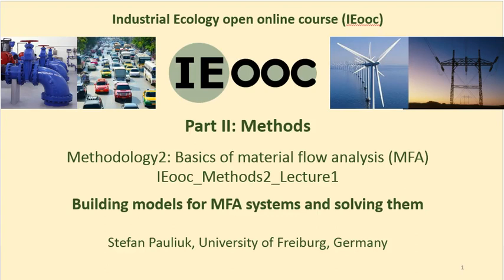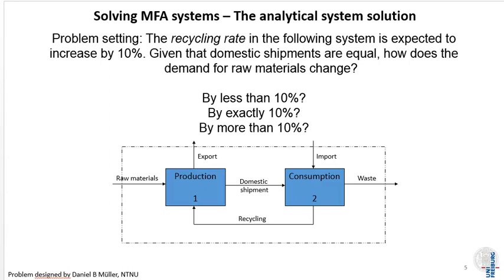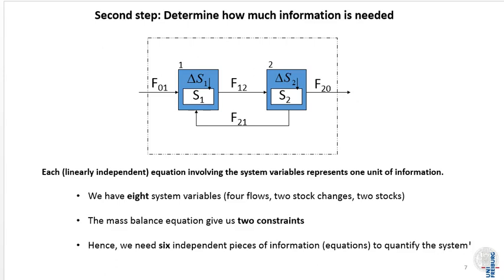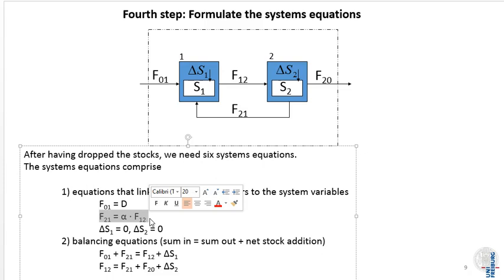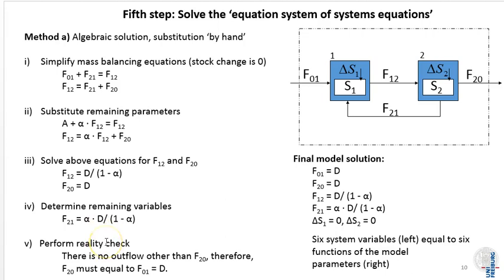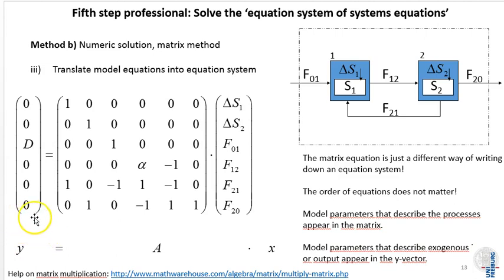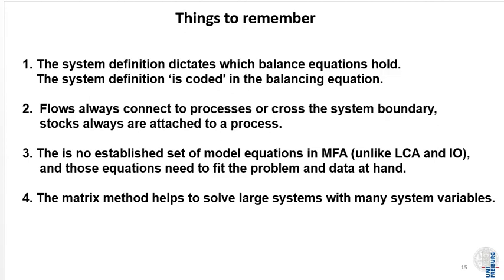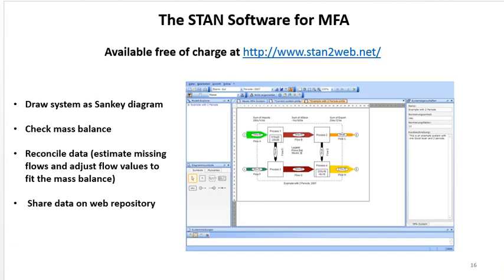IEooc Methods2 Lecture1: System models for material flow analysis and their solution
Video lecture on MFA system models and their solution. This lecture is part of the industrial ecology open online course (IEooc)